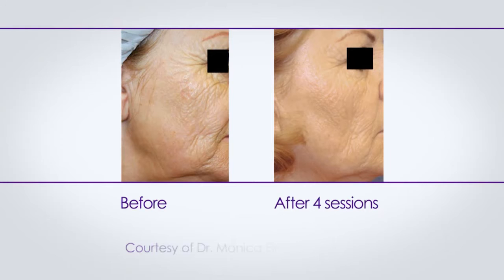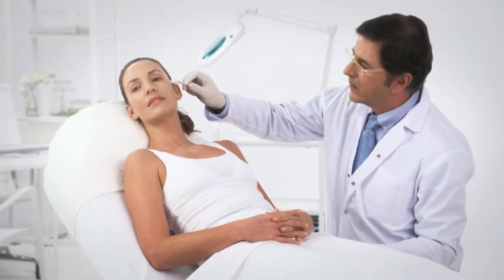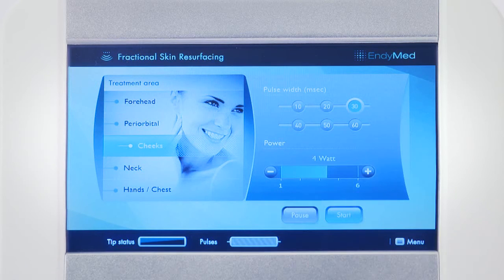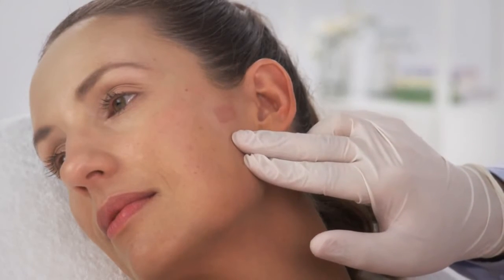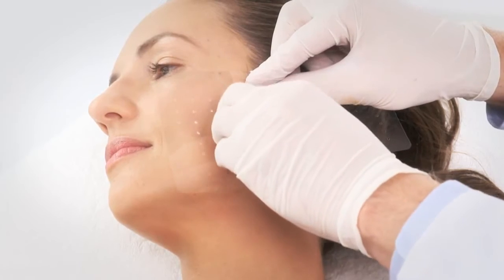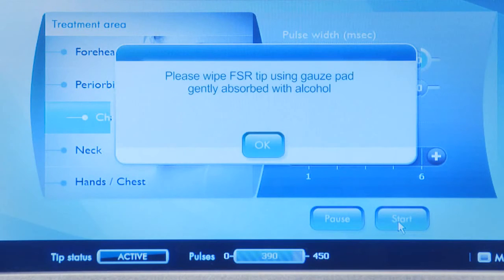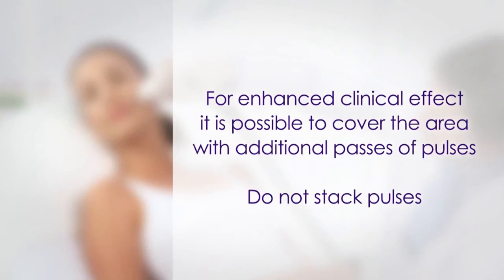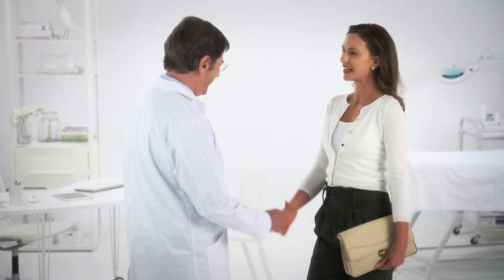EndyMed Pro - FSR Treatment